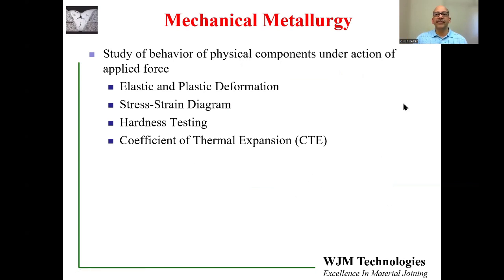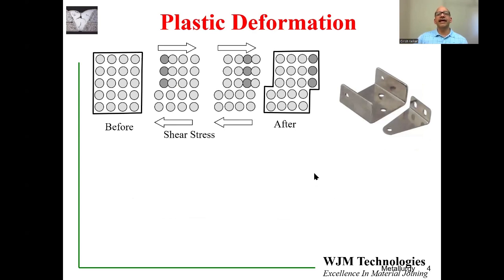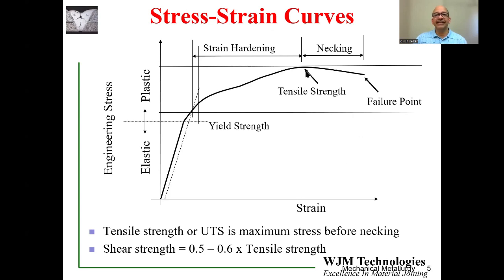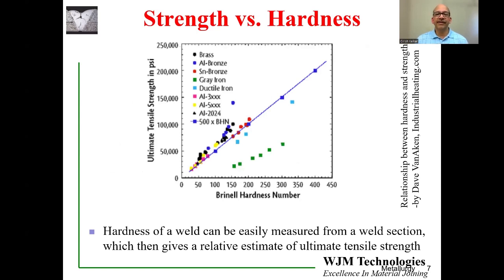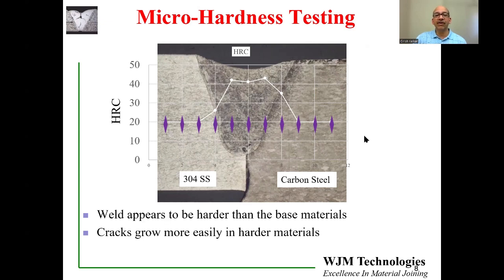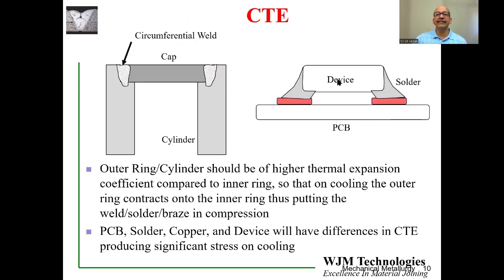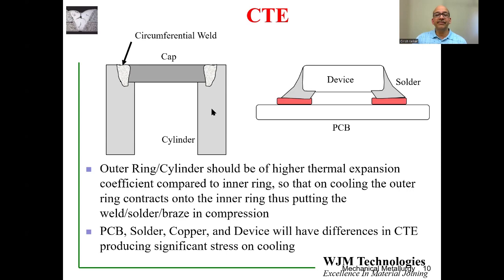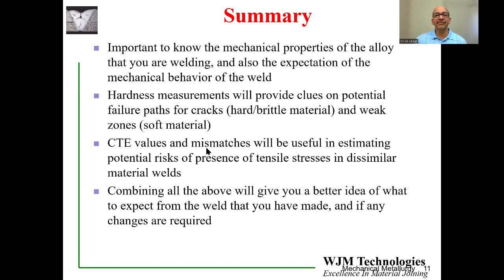Introduction to Mechanical Metallurgy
Introduces basic concepts such as elastic deformation, plastic deformation, hardness, and CTE.